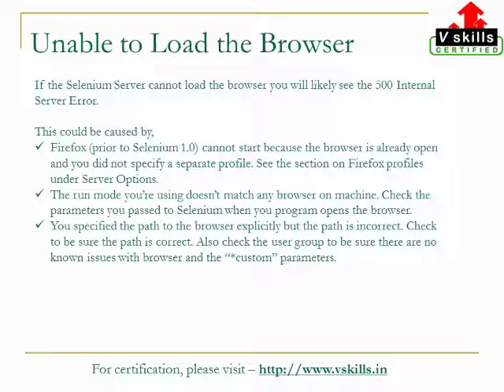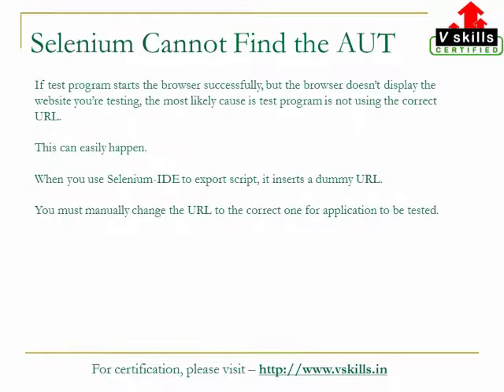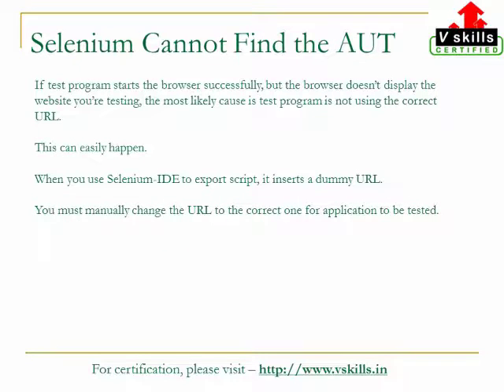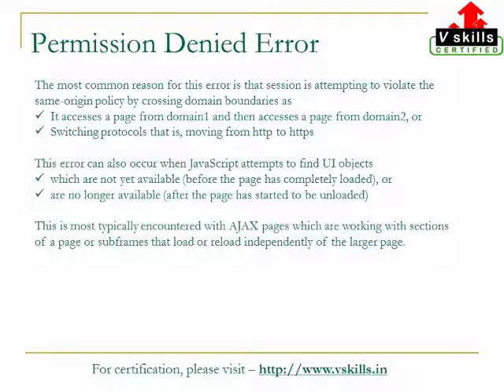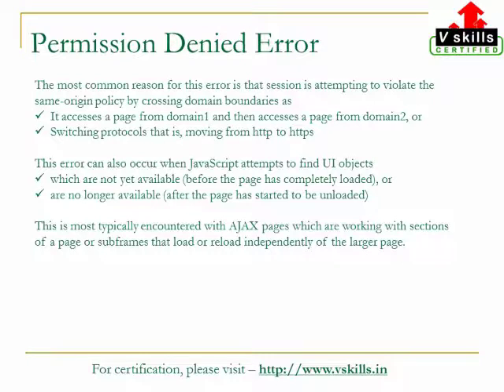Troubleshooting Common Problems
Steps to troubleshoot common issues in Selenium RC